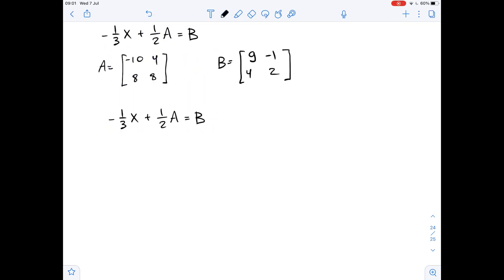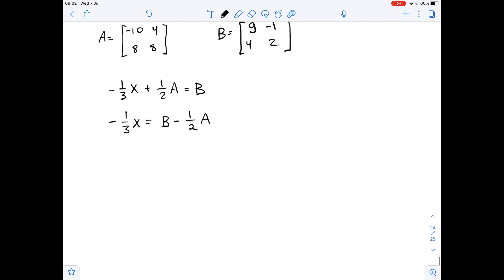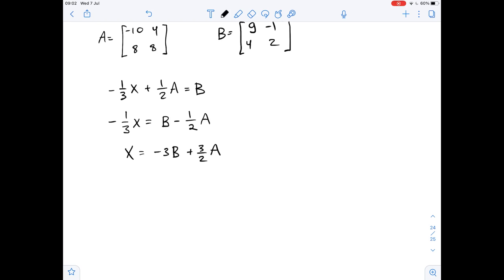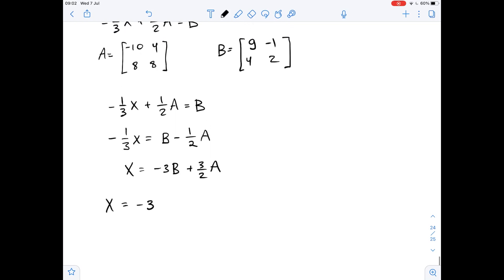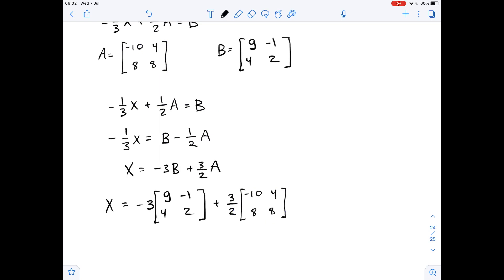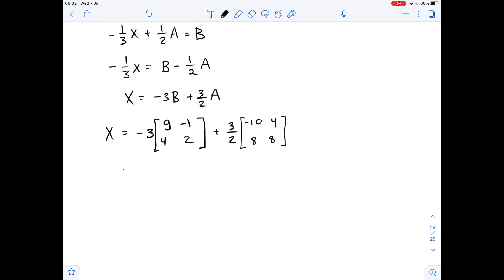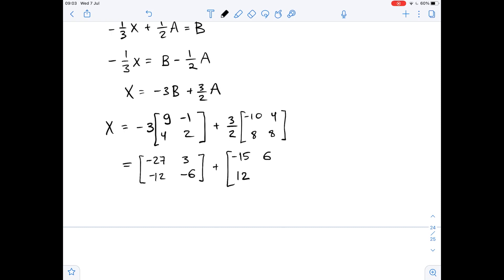Given the matrices A and B shown below , solve for X in the equation -\frac{1}{3}X+ ... | Plainmath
Solution to Calculus and Analysis question: Given the matrices A and B shown below , solve for X in the equation -\frac{1}{3}X+\frac{1}{2}A=B
A=\begin{bmatrix}-10 & 4 \\8 & 8 \end{bmatrix}, B=\begin{bmatrix}9 & -1 \\4& 2 \end{bmatrix}